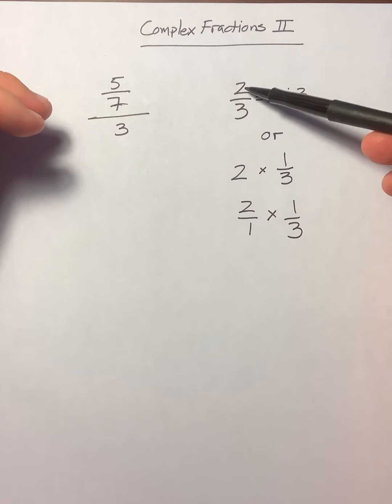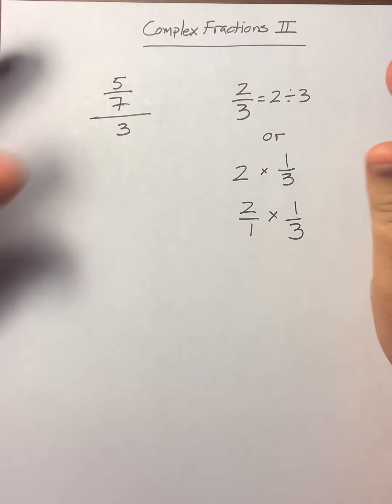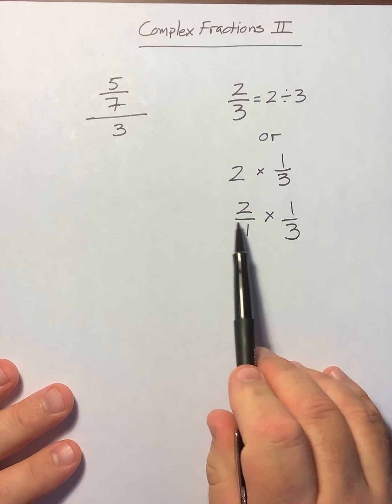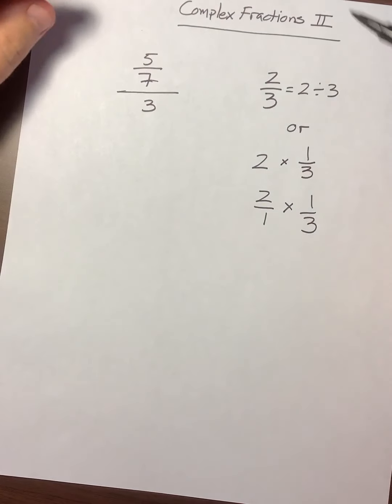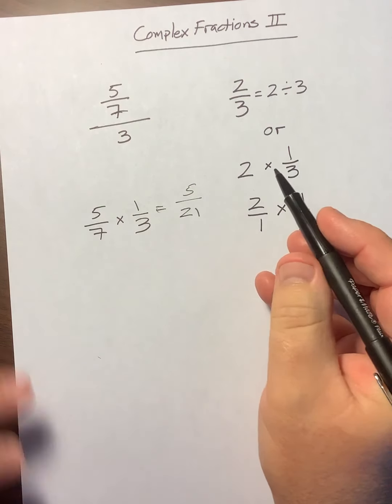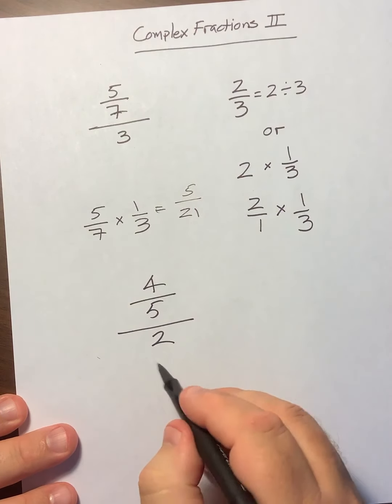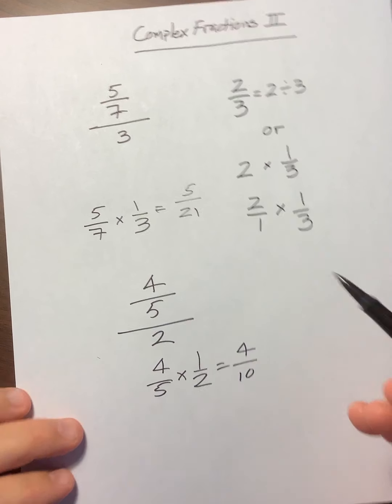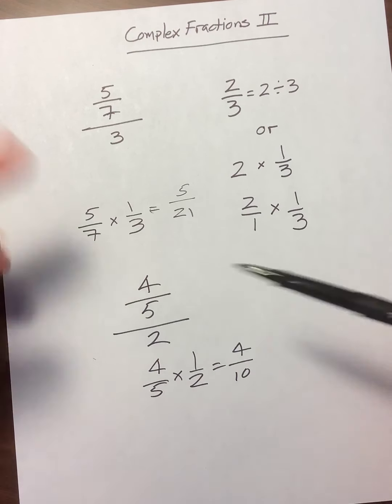Fractions - Complex Part II